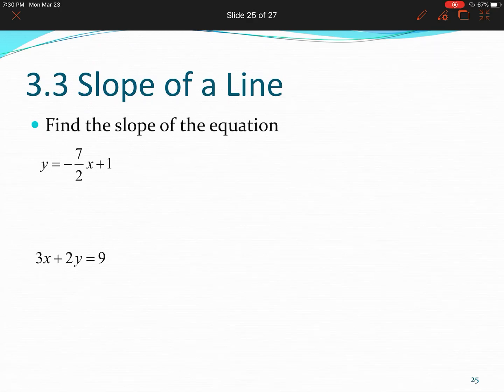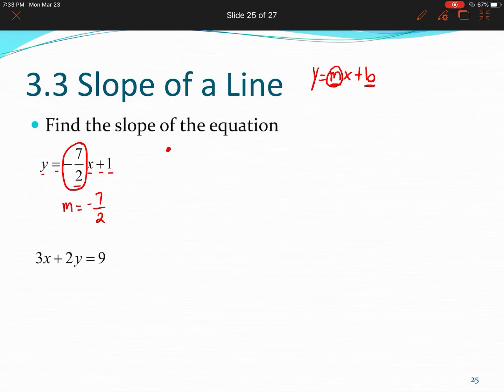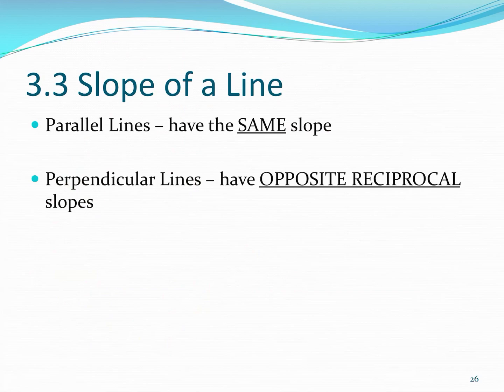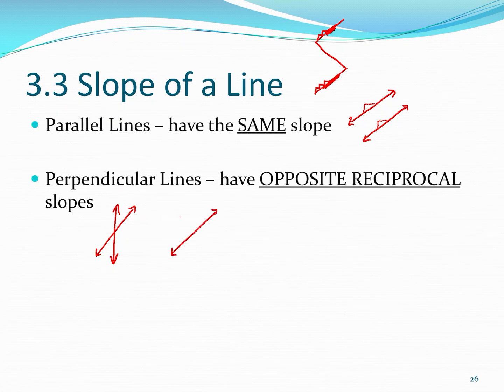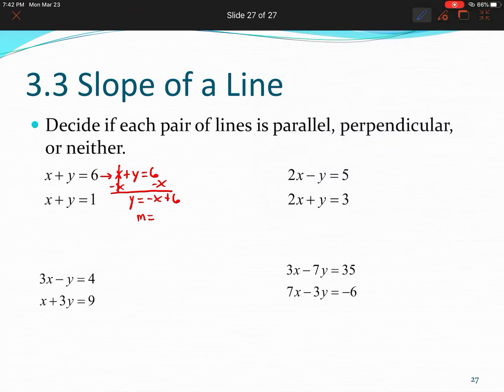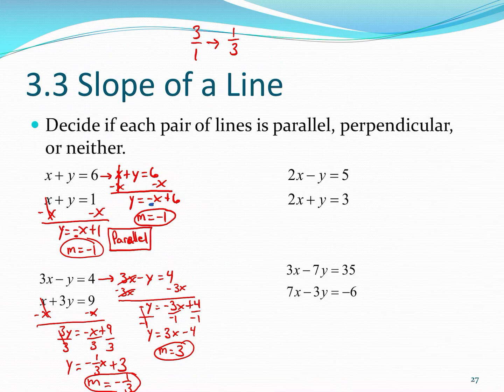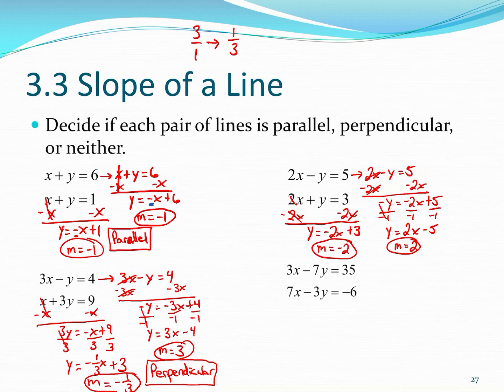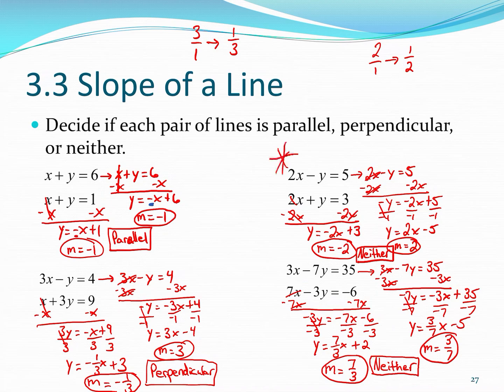March 24, 2020